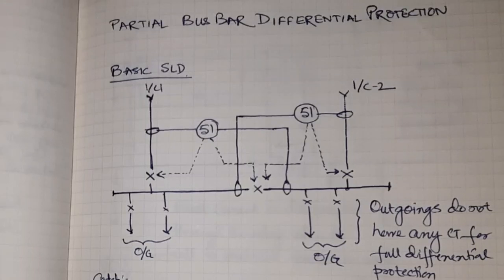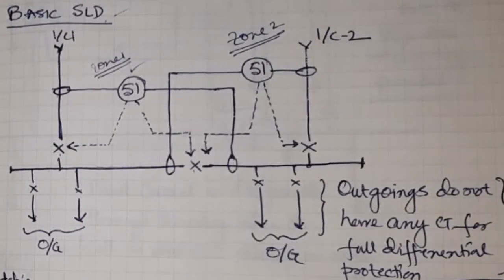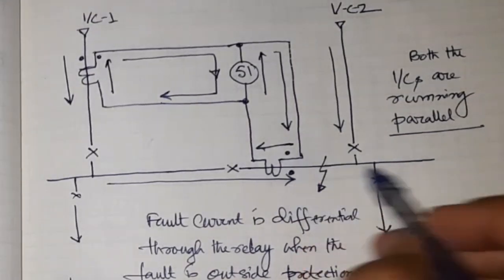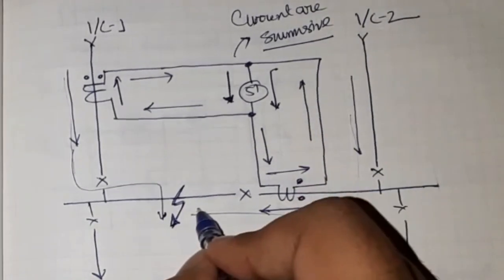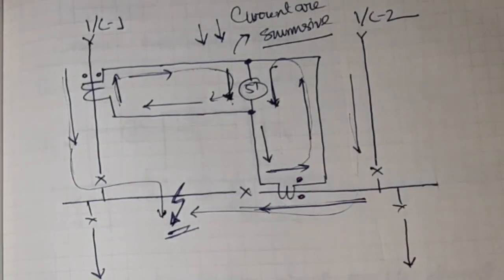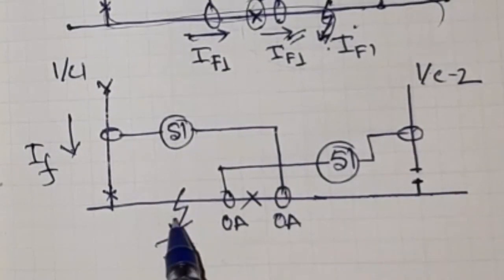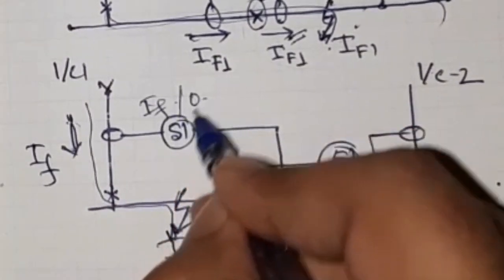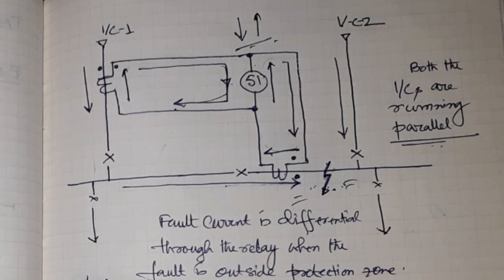Partial Bus Bar Differential Protection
Partial bus bar differential protection is a miniature version of bus bar differential protection. Unlike the complete bus bar differential protection this partial bus bar differential protection uses lesser no of CTs. In this scheme there is no CT in the outgoings.